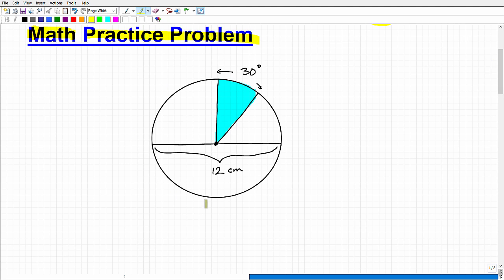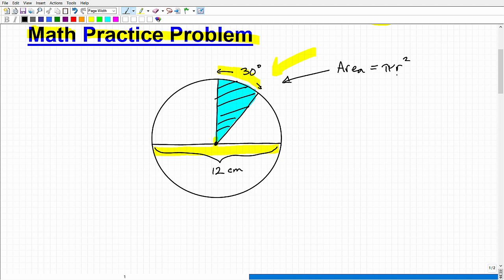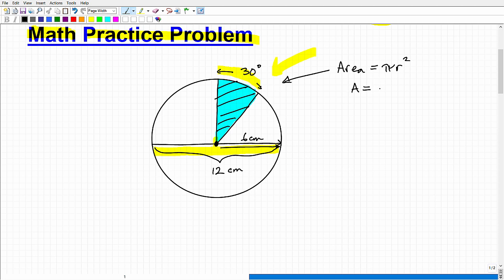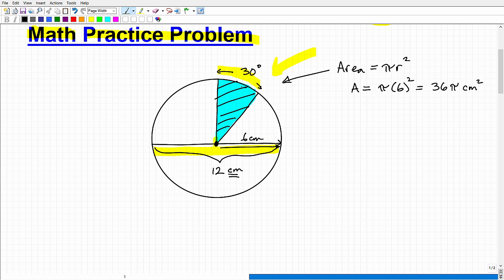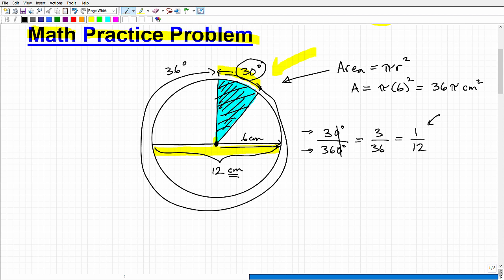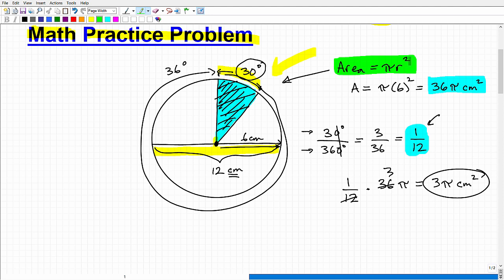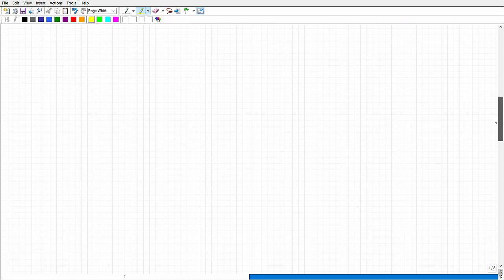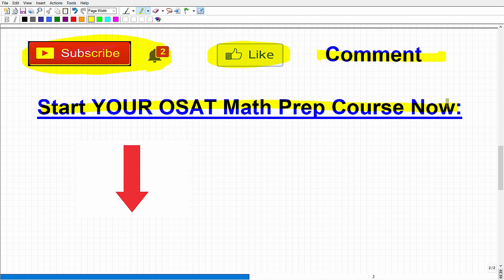OSAT Elementary Education Subtest 2 Field 051 – Math Practice Problem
Passing the OSAT (Oklahoma Subject Area Test) Elementary Education Subtest 2 Field 051 test is a must for those wanting to be certified to teach Elementary Education in the state of Oklahoma.  Candidates that want to teach Elementary Math need to have a strong math background in basic high school level math. In this video I go over math practice problem that you should be able to do on the OSAT Elementary Education Subtest 2 Field 051 test.   If you need math help in passing the OSAT Elementary Education Subtest 2 Field 051 check out my OSAT Math prep course:

OSAT Elementary Education Subtest 2 Field 051 Test Prep Course